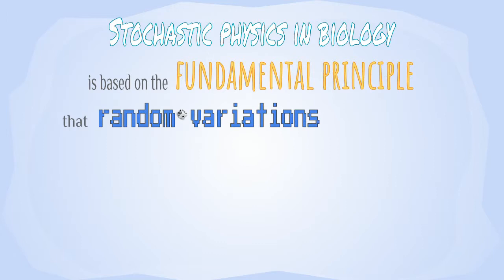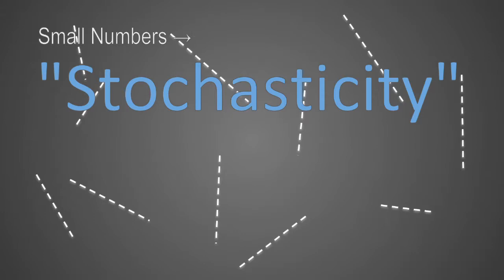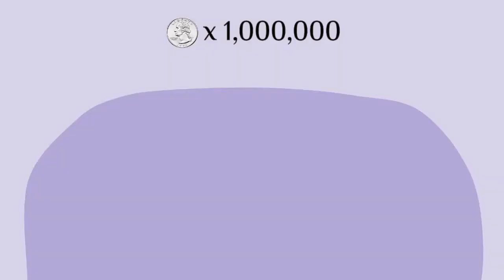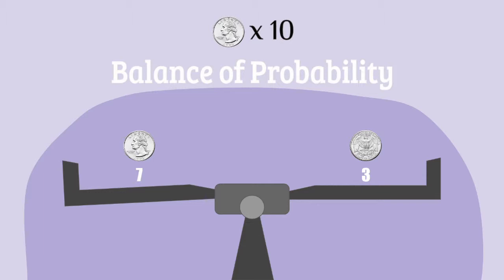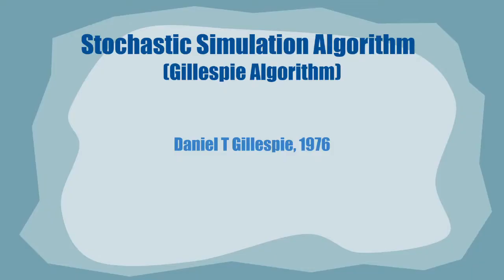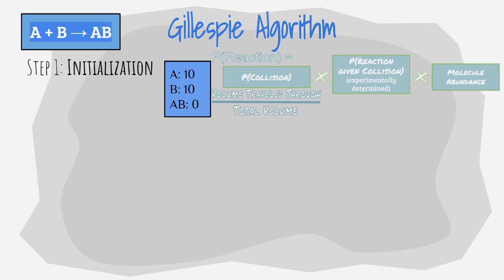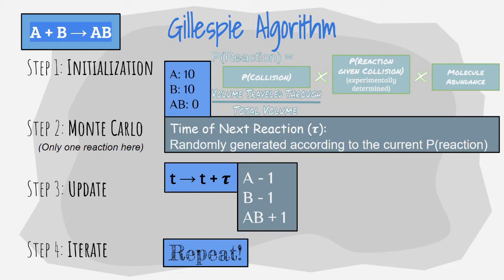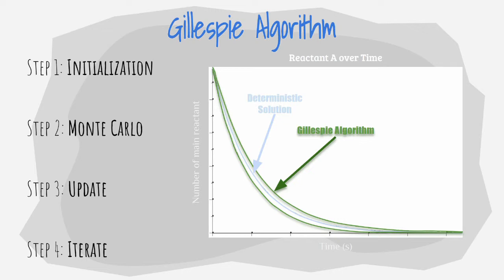Stochastic Physics in Biology: the Gillespie Algorithm (Breakthrough 2019)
Submitted to the Breakthrough Junior Challenge 2019

Made by Kevin Gillespie

Drums by Jason Oboubisa
Music Composed by Myself
Simulation Graphs Courtesy of Carol Gillespie

Photos used throughout and proper licensing:

domdomegg, 25 Jan 2016, no changes made

22 Dec, 2016, no changes made

By Jynto, 24 Jan 2015

For dice, DNA, quantum particles

By Bersam 14 Feb 2012